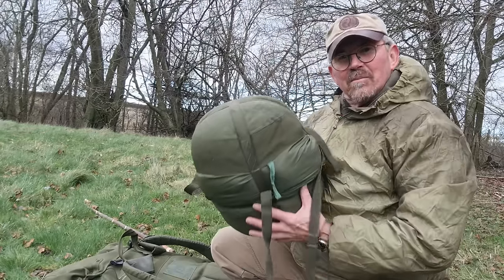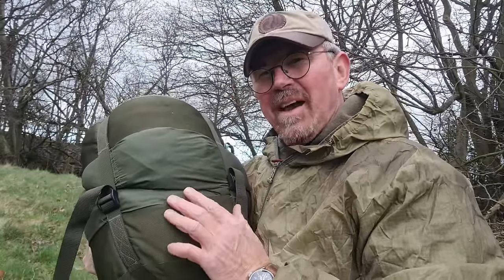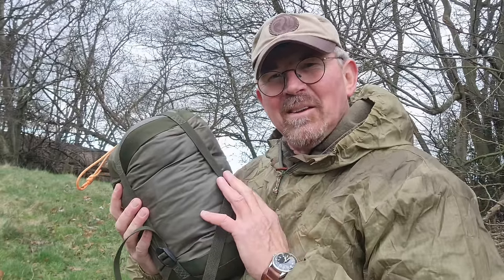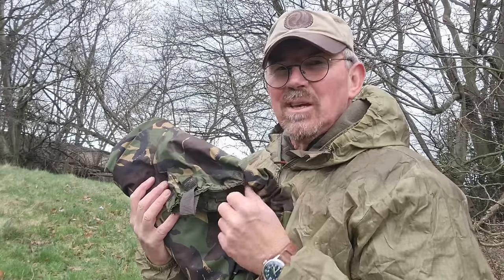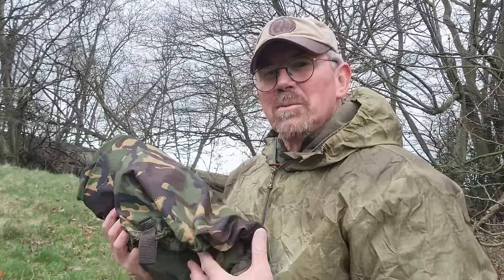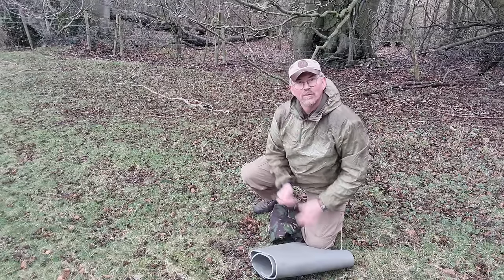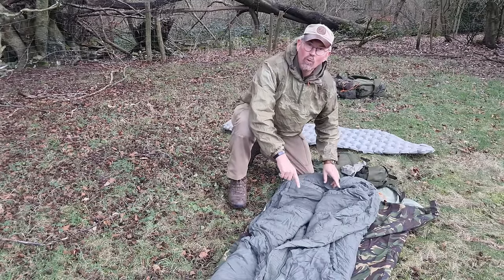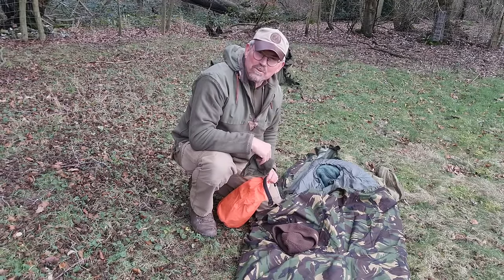Army Surplus Bushcraft Bargains - Modular Sleep System (and how I use mine!)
Happy New Year you lovely people!!
And to kick off the new year (and hopefully ready for the snow!!!) here is another army surplus bushcraft bargain that is right up your strasse!
The British Army Modular Sleeping System from FESCA.

For more about Greencraft follow this link:
Welcome to Greencraft | Linktree